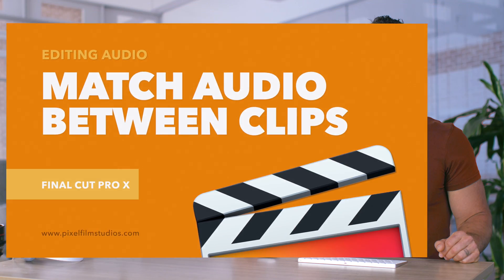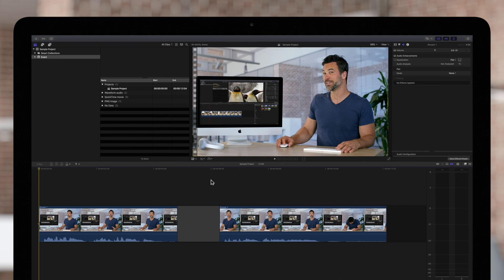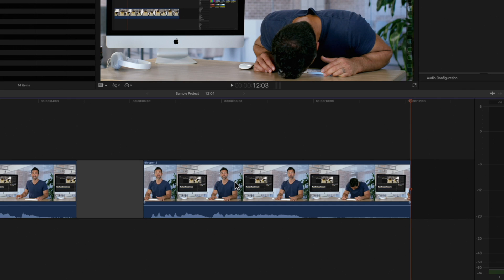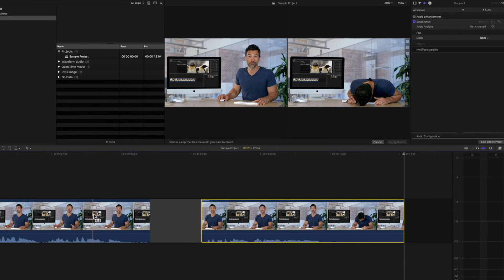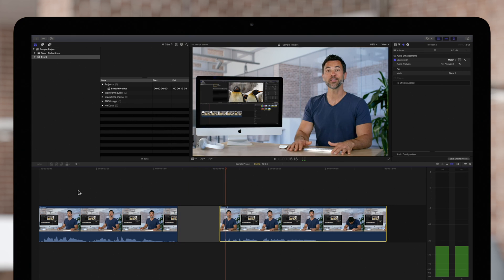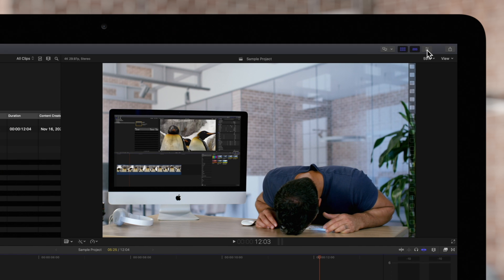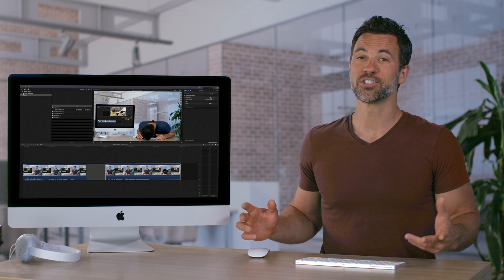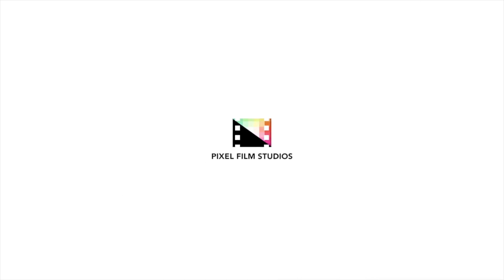How to Match Audio in Final Cut Pro X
Do you have two clips shot in the same location, but for some reason, the audio sounds different? In this case, the Match Audio function may be a good choice to ensure that all your clips sound similar throughout your project. We'll take a look at how to use this useful tool!

Chapters:
00:00 - Intro
00:07 - Why Match Audio?
00:38 - Match Audio
01:38 - Revert Matched Audio
02:10 - Outro